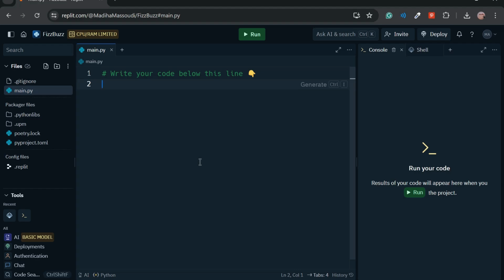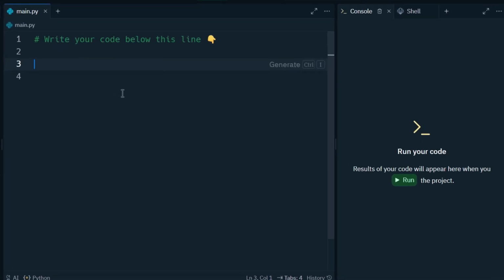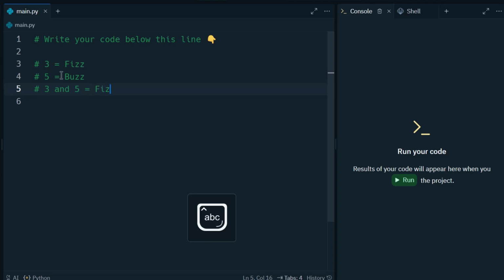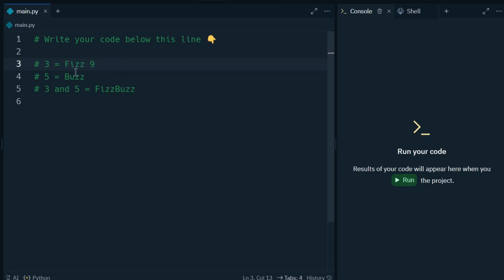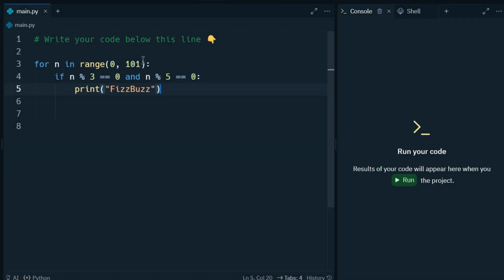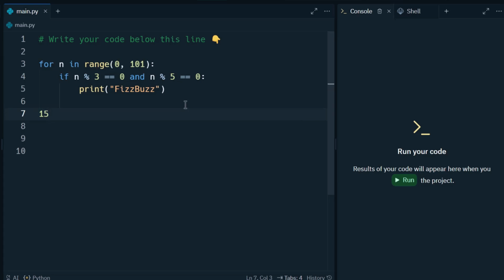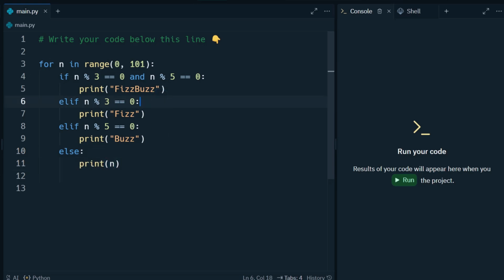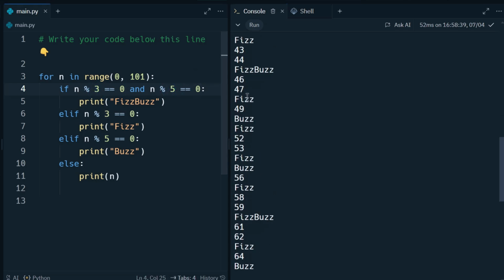Coding Challenge #16| FizzBuzz | The Ultimate Python Course | BrainyHub #37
In this challenge, Muqtadir Massoudi walks you through creating the classic FizzBuzz game in Python. This is a perfect exercise for sharpening your skills with loops, conditionals, and logic in Python!

🔍 What You’ll Learn:
- How to use if, else, and elif statements to solve the FizzBuzz challenge.
- The importance of loops and conditionals in Python programming.
- Practical problem-solving techniques for coding interviews.